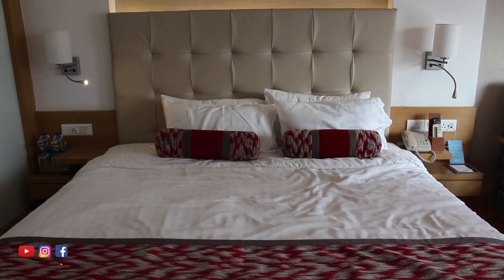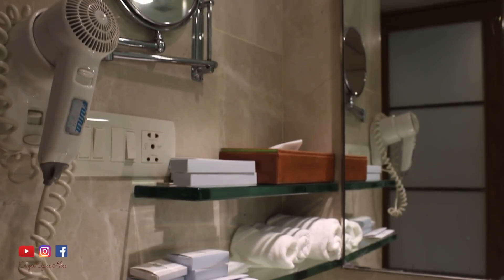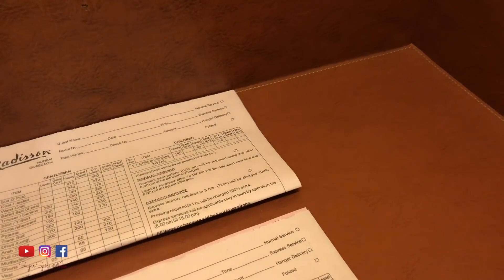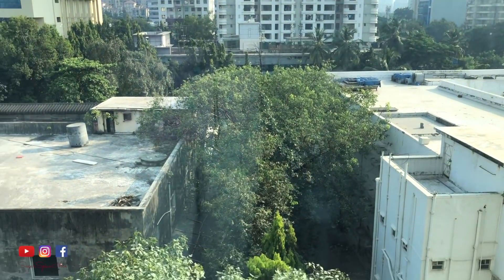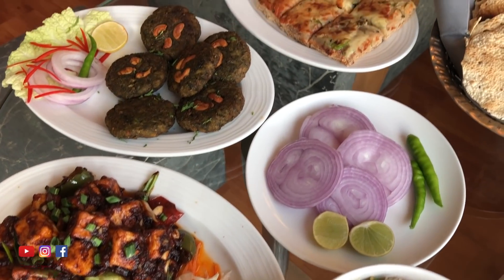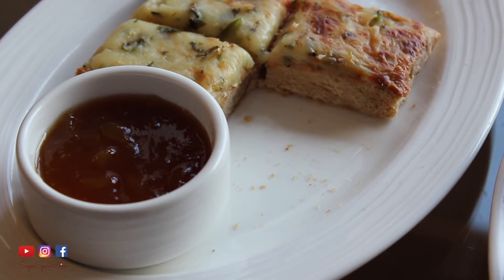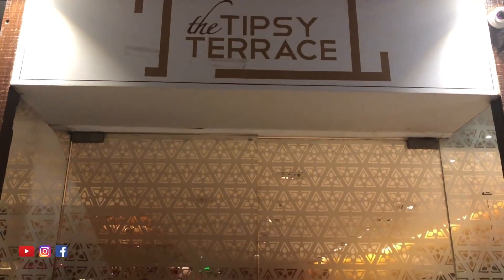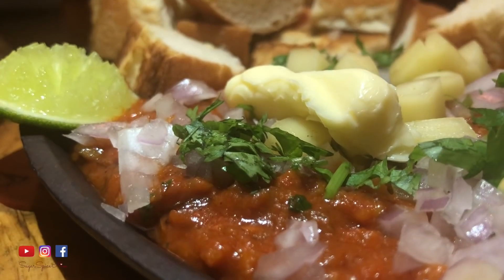WEEKEND STAYCATION at Radisson Hotel Mumbai Goregaon | 5 Star Hotel in Mumbai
I've explored a fair bit of Mumbai food so I thought that I'll plan a slightly different video - Mumbai Hotels! This is from my weekend at Radisson in Mumbai. Radisson Mumbai is located in Goregaon and is a five star property. It is more on the lines of a business hotel in mumbai and does have a spa, breakfast - lunch and dinner buffet. While there are a lot of well known properties in Mumbai, I definitely had a great staycation here. it was my first time exploring Radisson mumbai and it was a really comfortable and relaxing stay.
Location
Junction of S.V. Road, Veer Savarkar Flyover, Udyog Nagar, Goregaon West, Mumbai, Maharashtra 400062
Their restaurant serves a variety of food - you will find Mumbai Street food varieties, to chinese food, to Pasta and Pizza and also good North Indian food.
There are a lot more interesting hotels and places to stay in Mumbai and if you would like to see a video on that then leave that in the comments.
If you would like to see more hotels, room tours, travel videos on my channel then do leave it in the comments below.